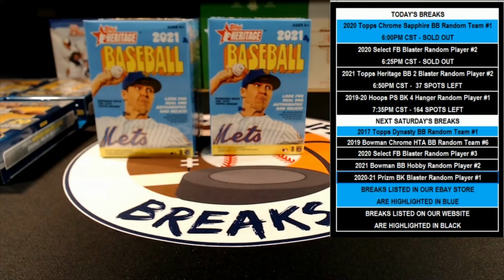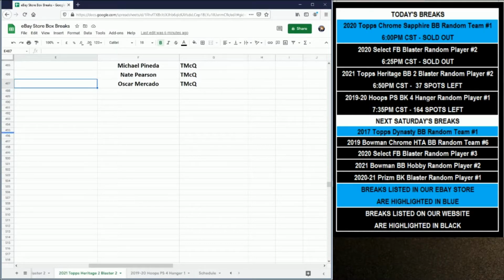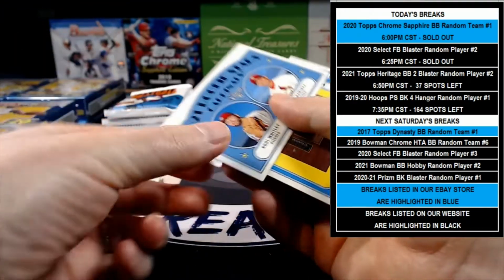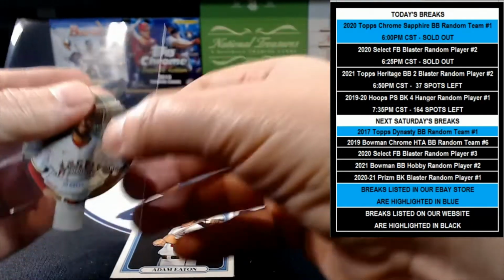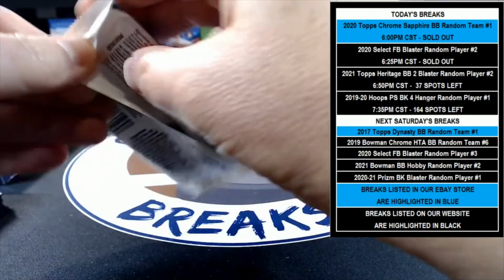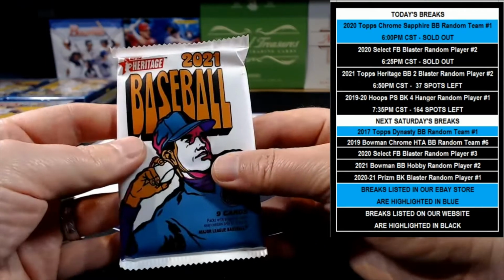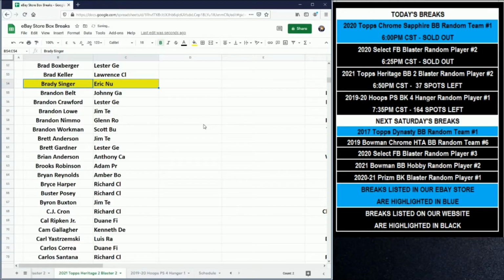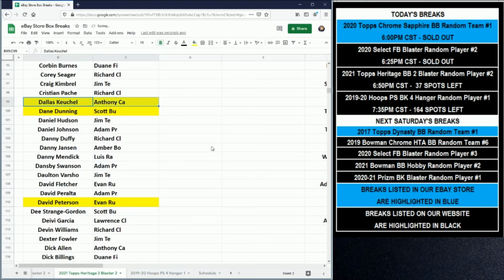2021 Topps Heritage Baseball 5-8-2021 Website Random Player 2 Blaster Box Break #2